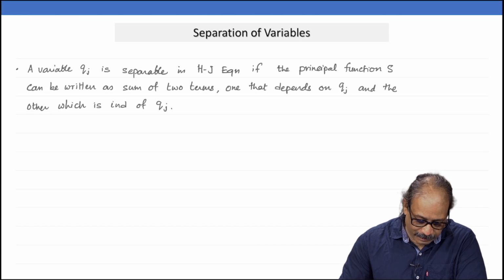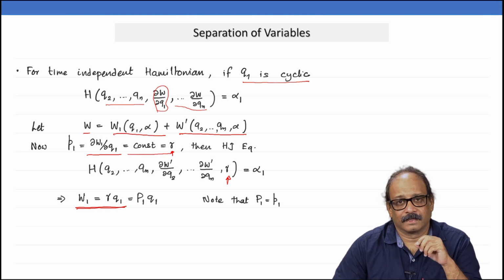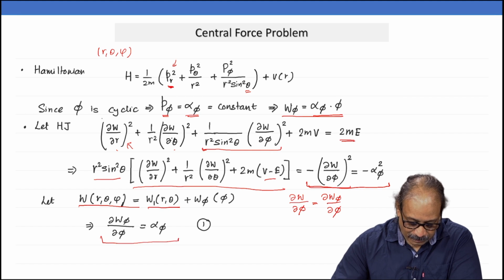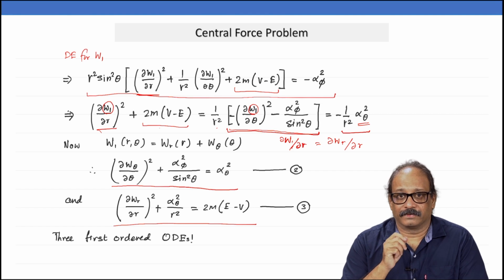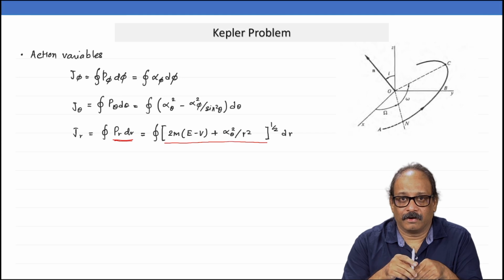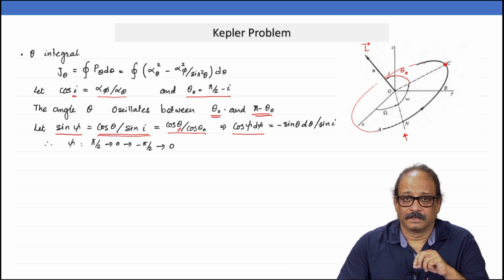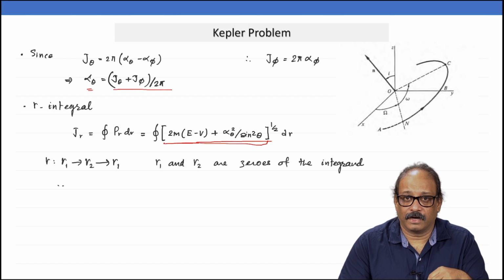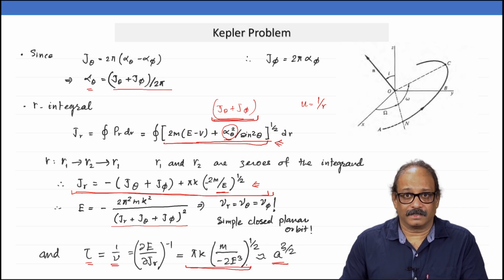Lec 38: Separation of Variables and Examples